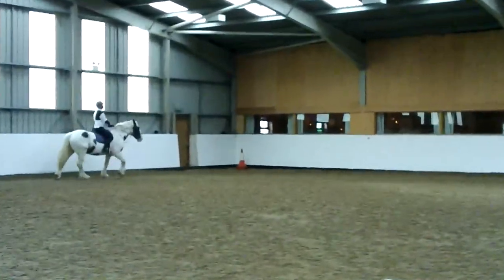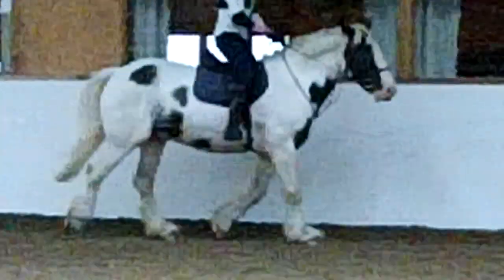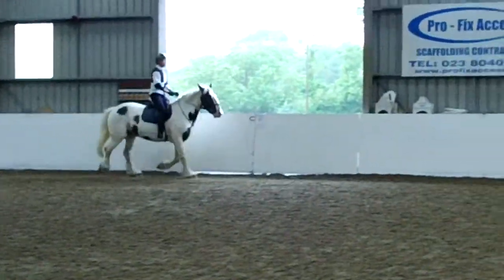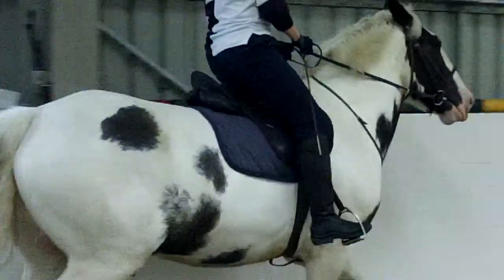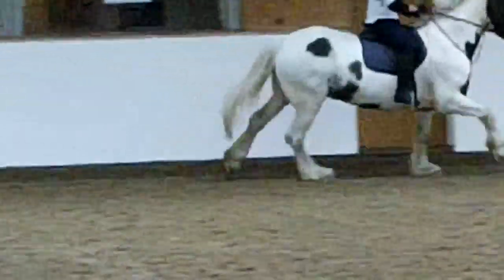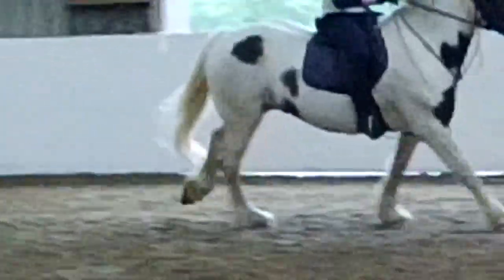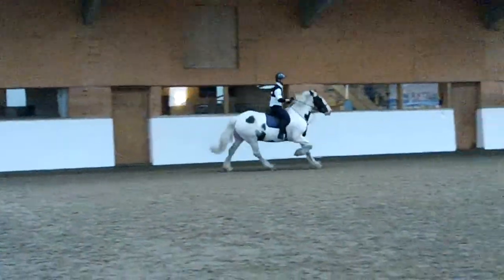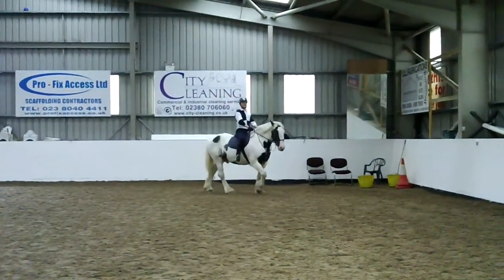12th Jun 2013 Wed Pinkmead Lesson 11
Canter with & without stirrups on Tufty